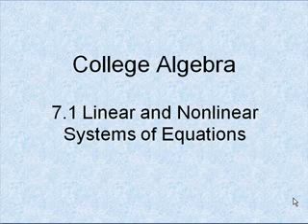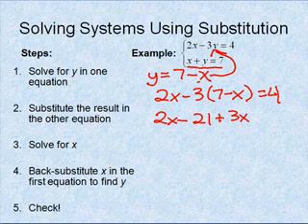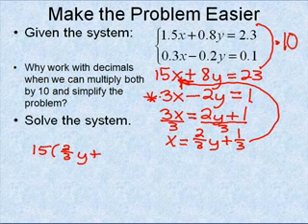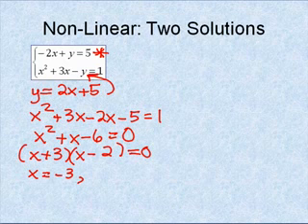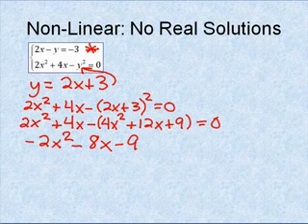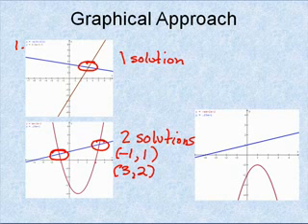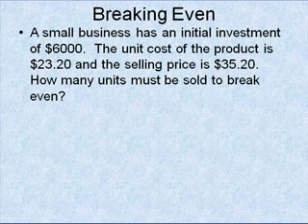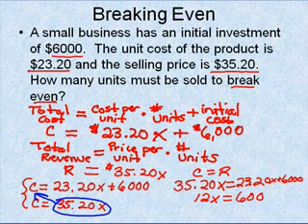7.1 ColAlg. solve systems_Zarovy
Podcast for WHS College Algebra students for section 7.1